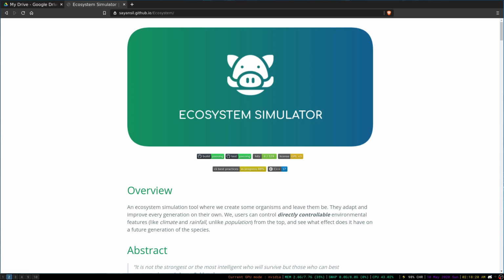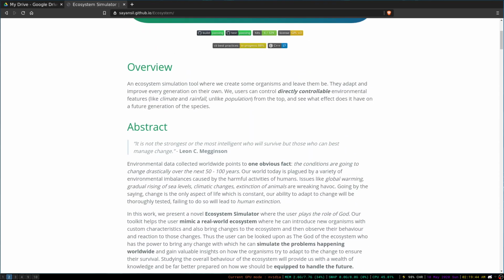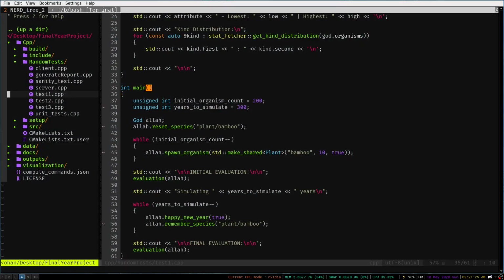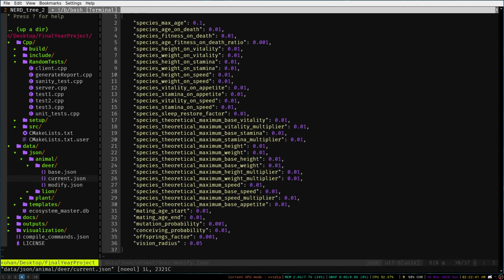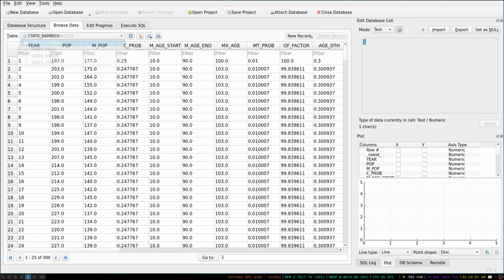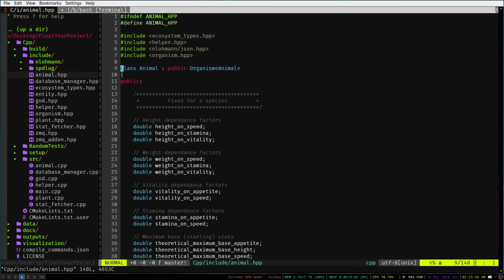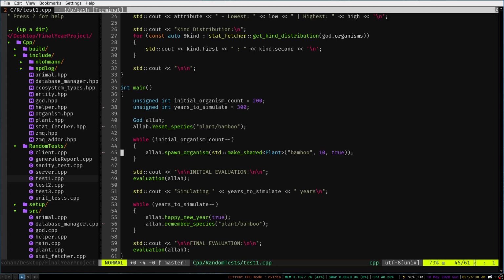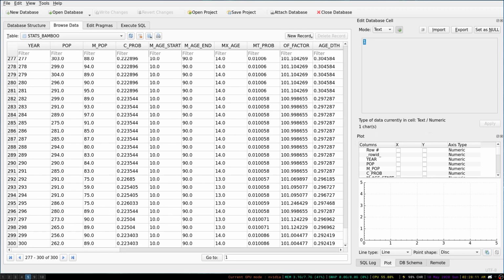Introduction to Ecosystem Simulator